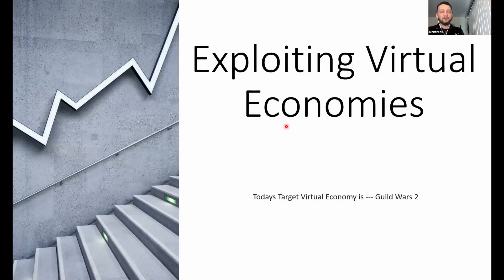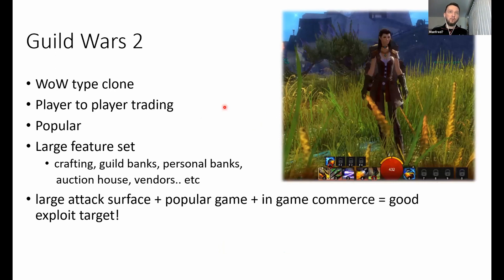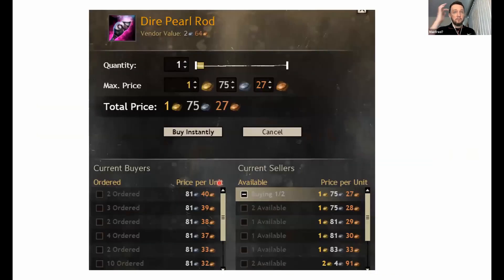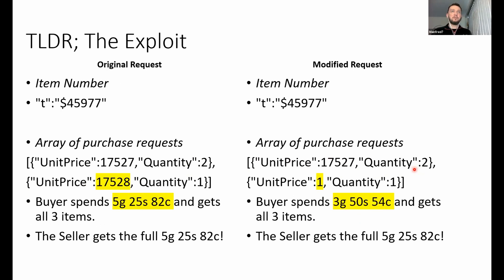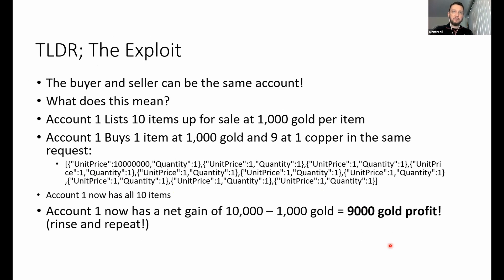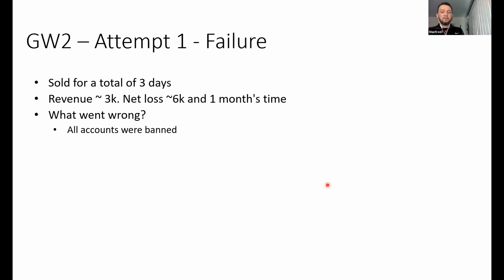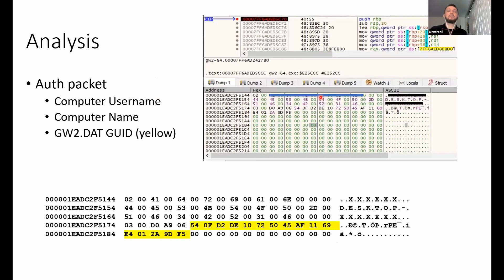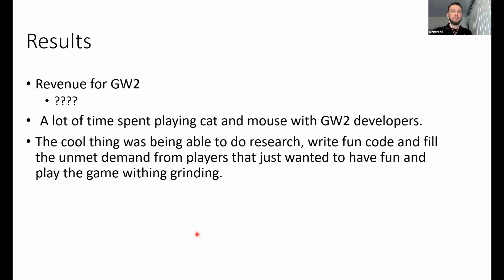Exploiting Virtual Economies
Nexus Spring Virtual Conference Day -1 held on 15th April, 2021. Manfred presented Exploiting Virtual Economies.

A 2-day virtual conference featuring Nexus Developers, Ambassadors, Security Experts, DApp developers and Freedom speakers.